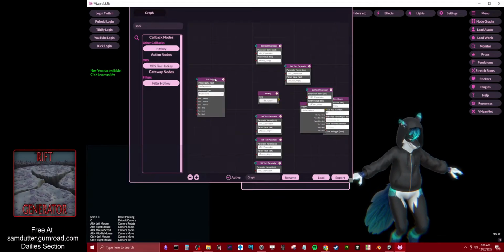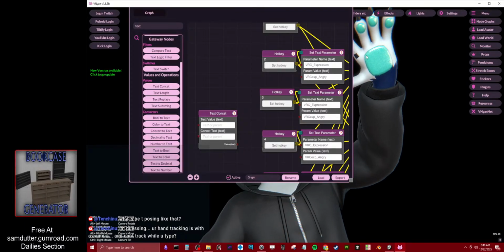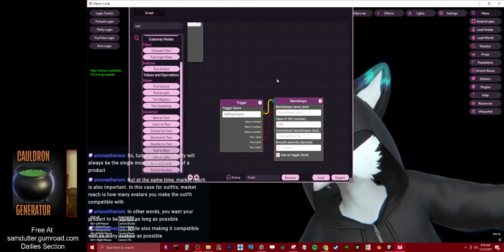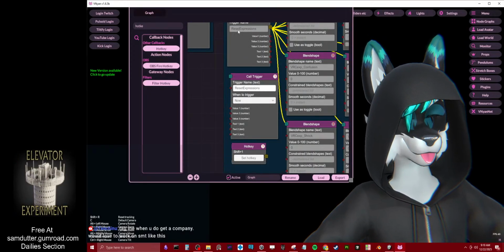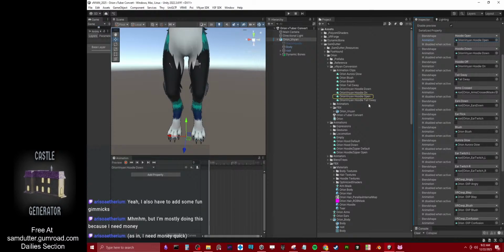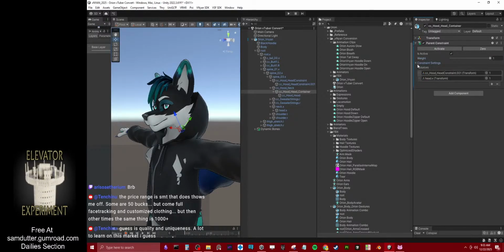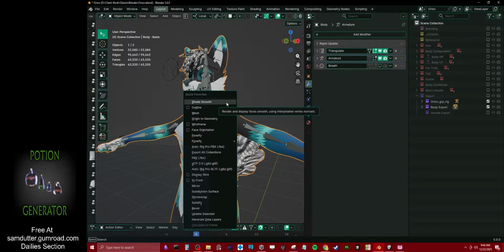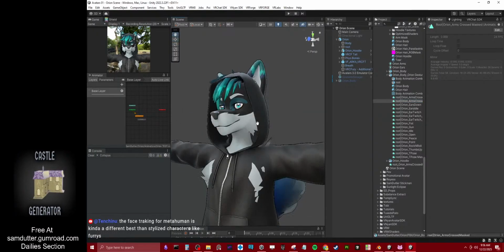vNyan Stuff Then Modeling DRAGON avi